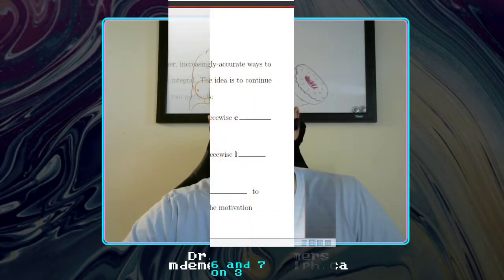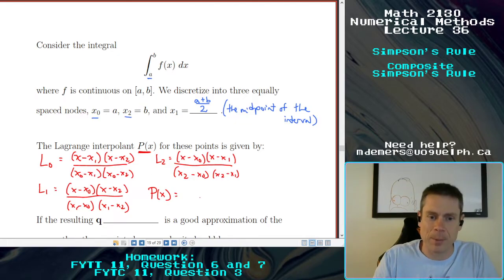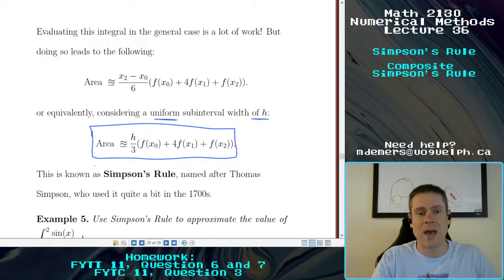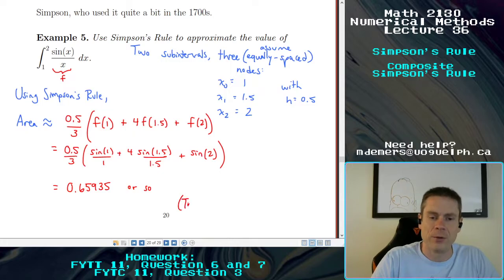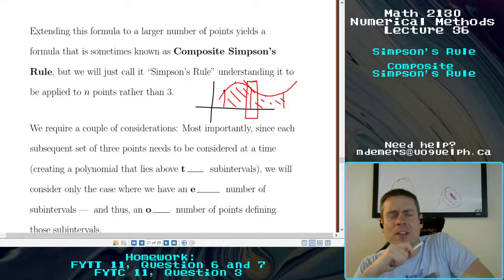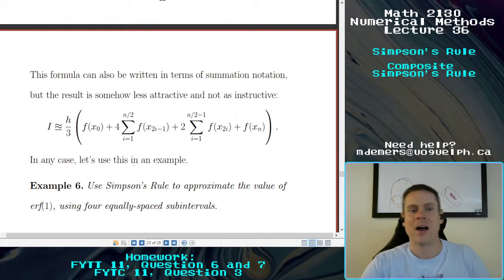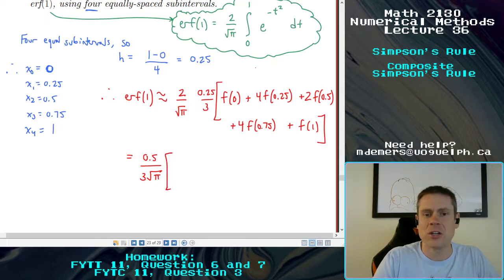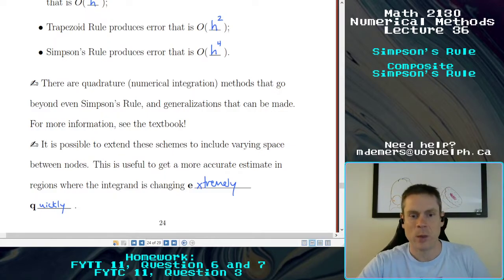Lecture 36 - Simpson's Rule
We will talk about one last numerical integration technique here, this one constructed by the use of interpolating parabolas across sets of three nodes!  It's time to close out this section by going over Simpson's Rule (which has one really funky formula to follow, I have to say)!

Whoops - small error in Example 5, where I simply forgot to write the "over 2" part of sin(2)/2.  The final calculation is right, though, assuming that correction is made.  Thanks to those of you who pointed this out!